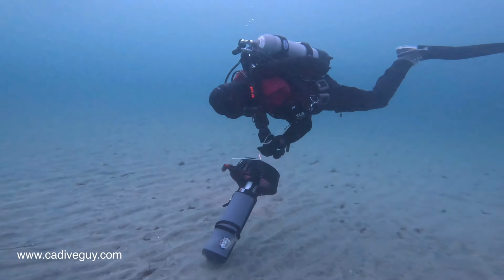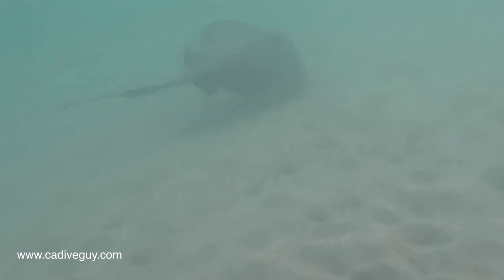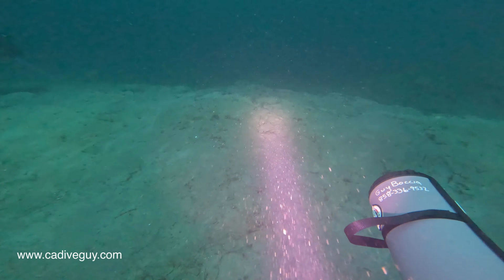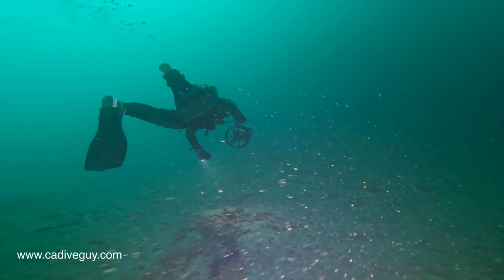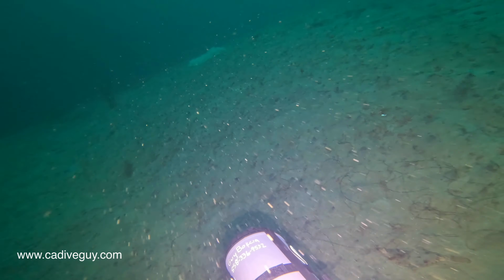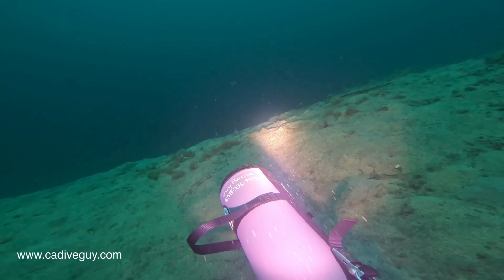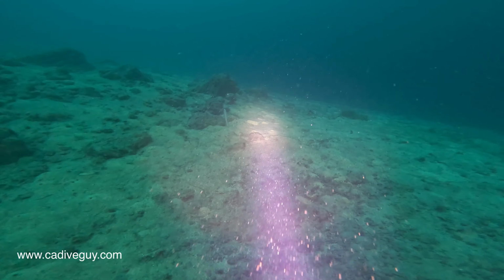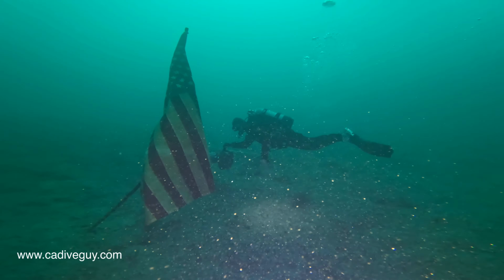Diving DPV’s at La Jolla Shores